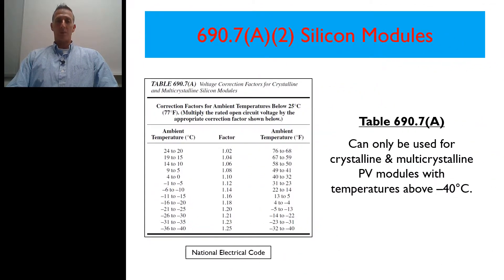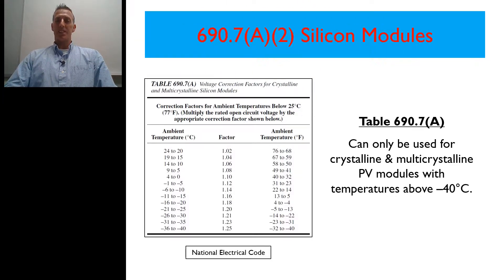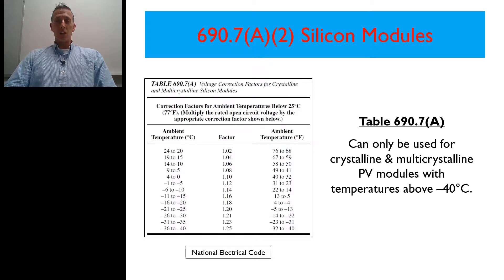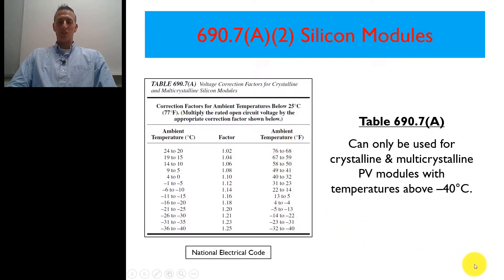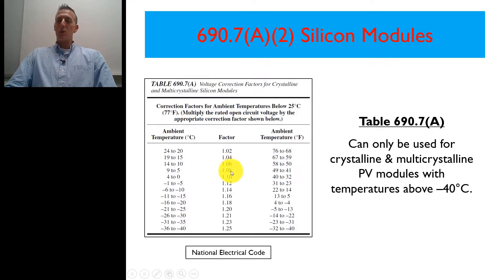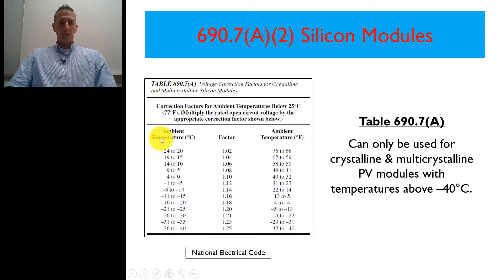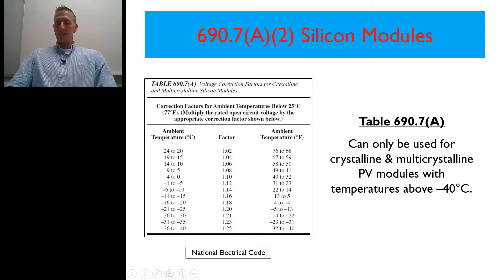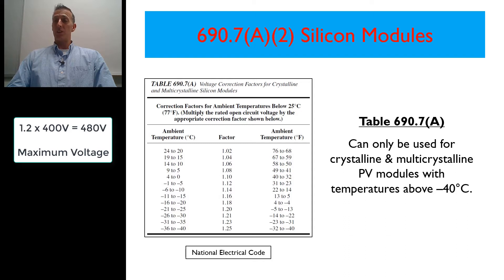Solar Training - Table 690.7(A)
Learn how to use Table 690.7(A) from the 2017 National Electrical Code (NEC) to calculate the maximum voltage in solar photovoltaic (PV) systems.